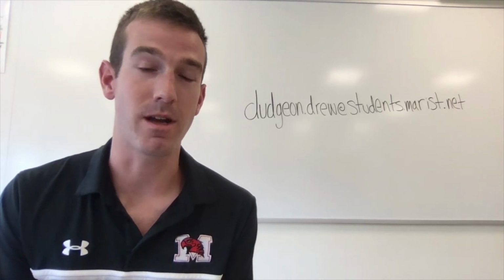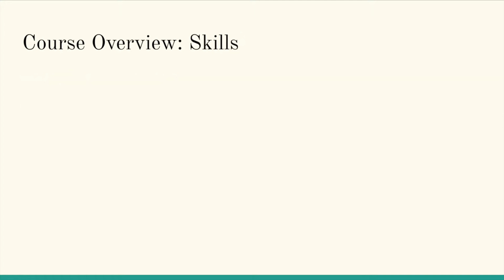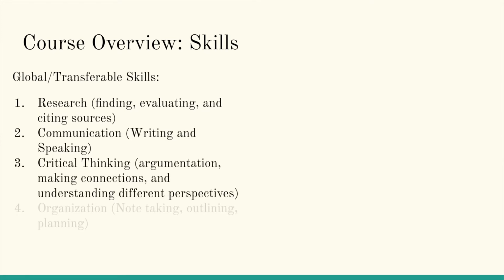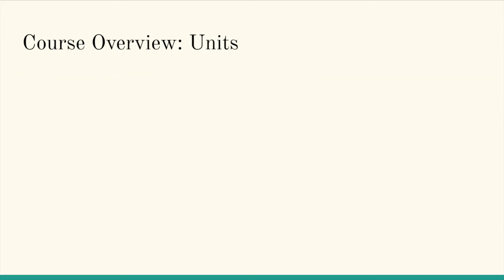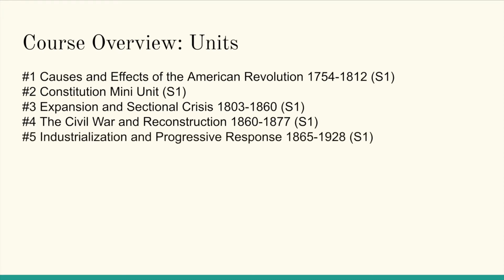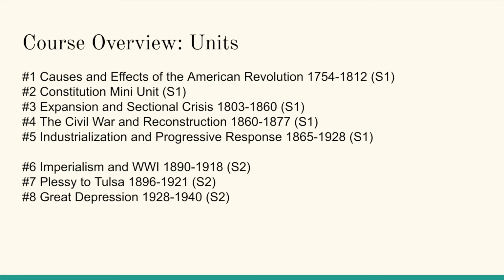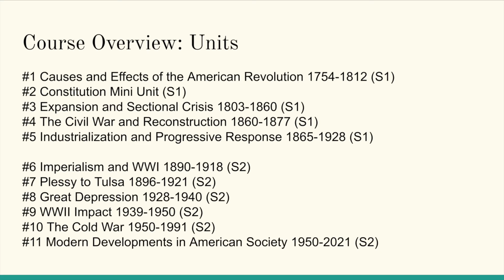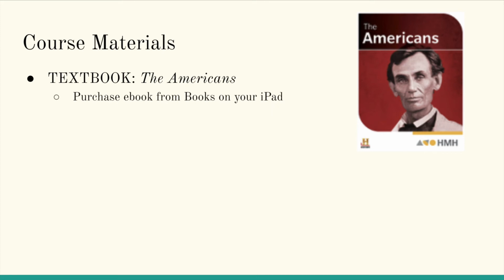US History Intro video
Introduction to Mr. Dudgeon's 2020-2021 US History class.